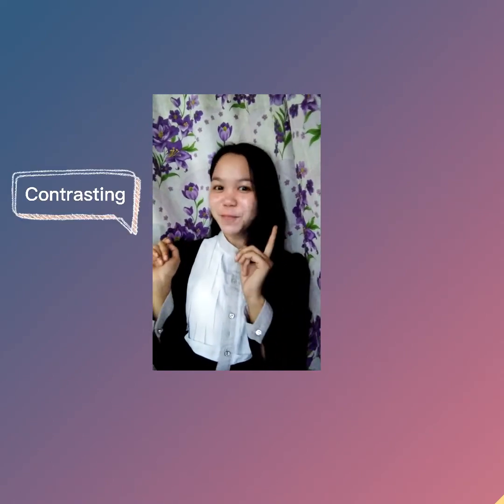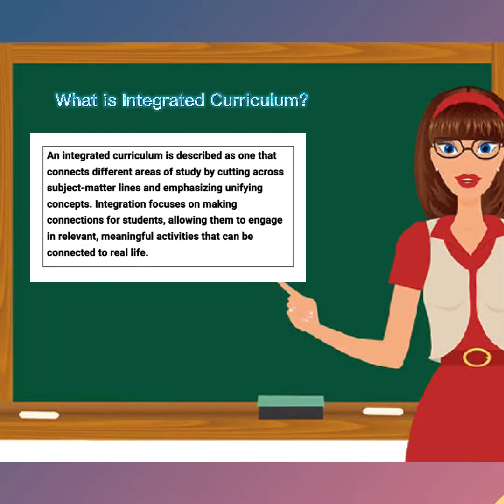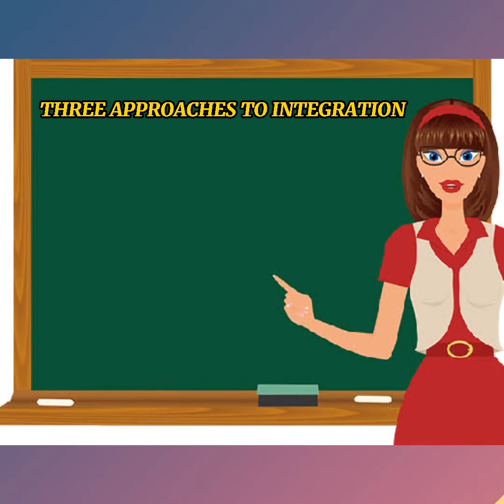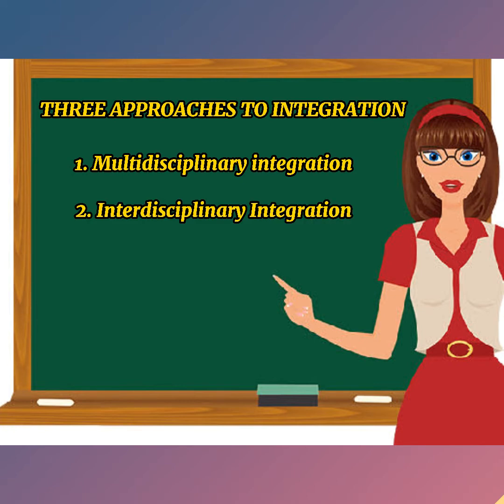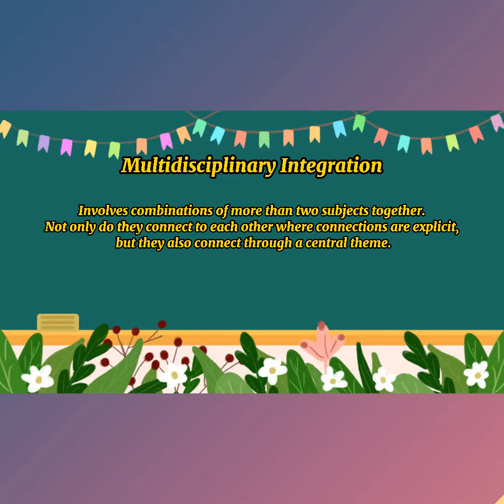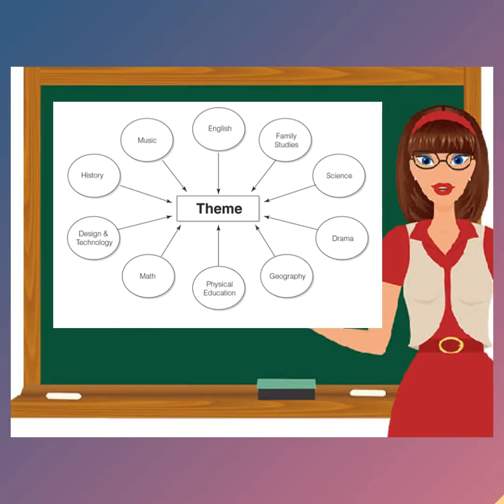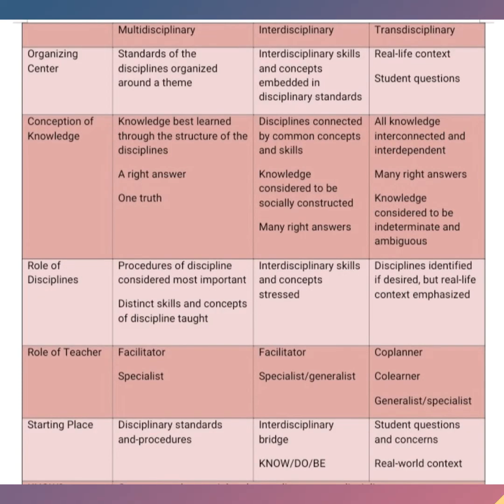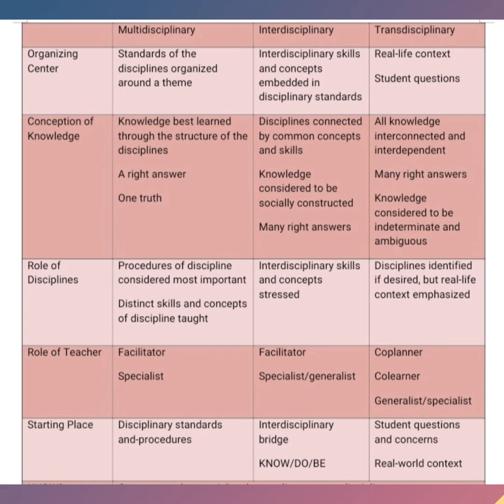The Concept of Integrated Curriculum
Integrated curriculum connects different areas of study by emphasizing related concepts across subject matters. Teachers who would like to use differentiation might want to consider using an integrated curriculum, as they two work well together. This style of curriculum makes it easier for students to make connections and to engage in relevant activities that can be connected to their own lives.